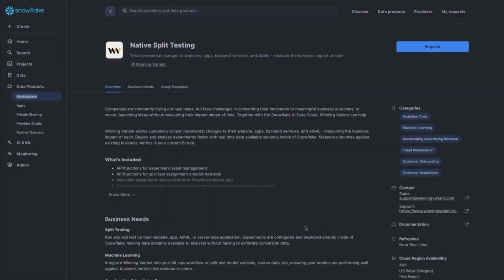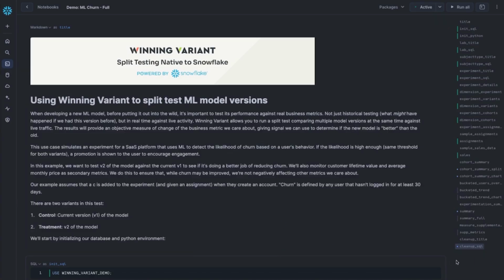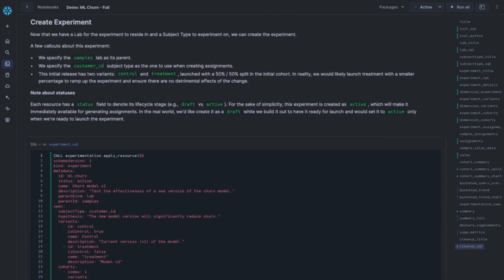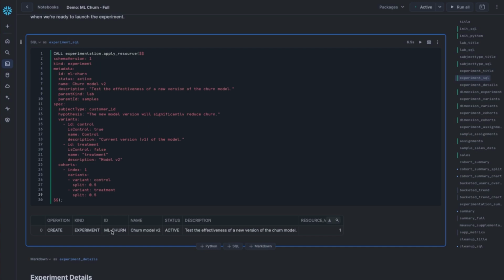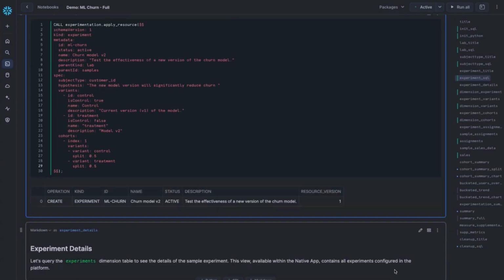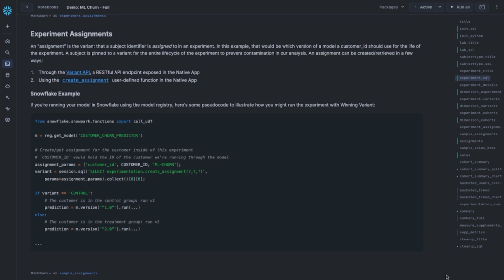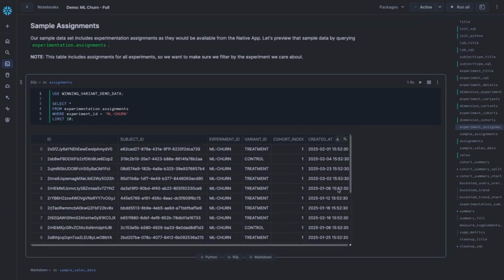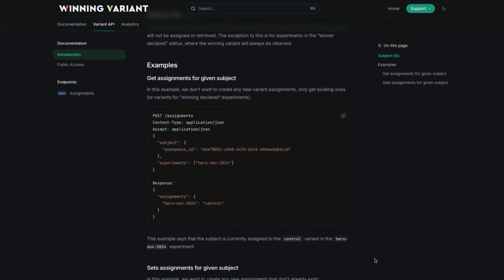Running Split Tests Natively With The Winning Variant Native App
Kirk Morales, Founder of Winning Variant, shows you how to install and configure the Winning Variant "Native Split Testing" app from the marketplace.

Winning Variant allows customers to test incremental changes to their website, apps, backend services, and AI/ML, measuring the business impact of each. Deploy and analyze experiments faster with real-time data available securely inside of Snowflake. Measure outcomes against existing business metrics in your current BI tool.